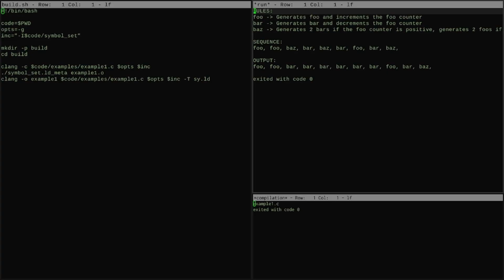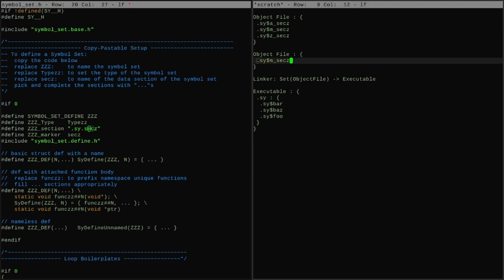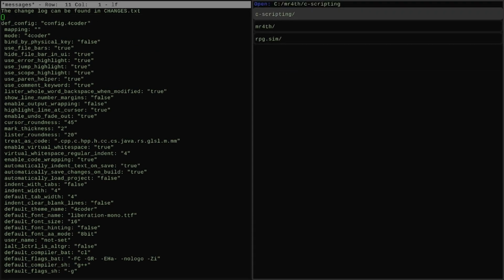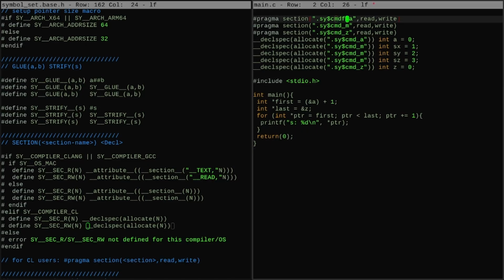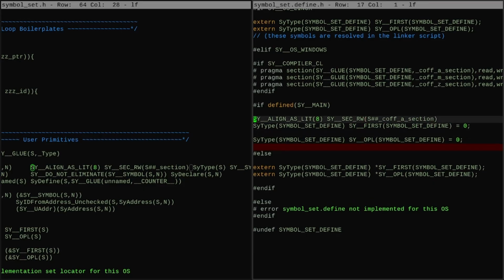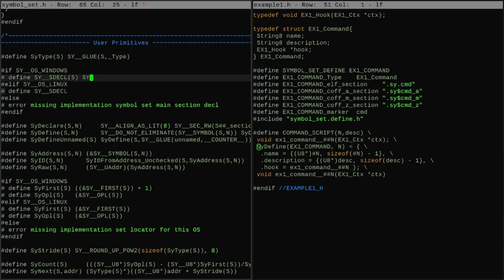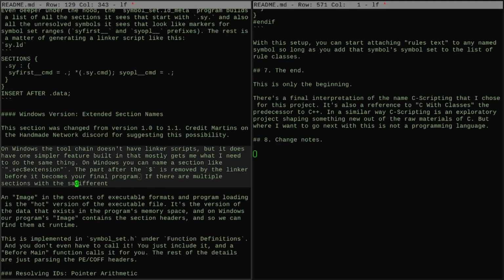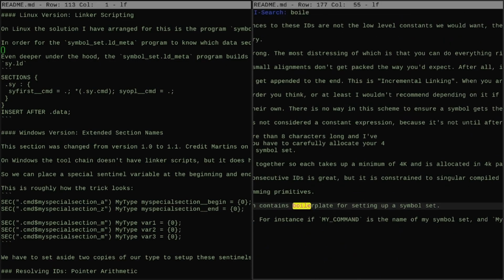C-Scripting Unscripted 1.1